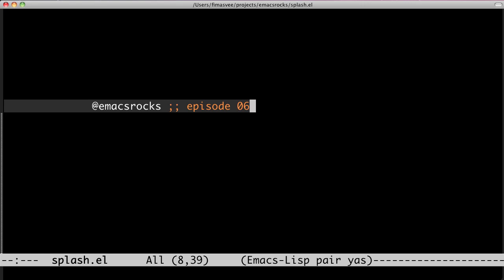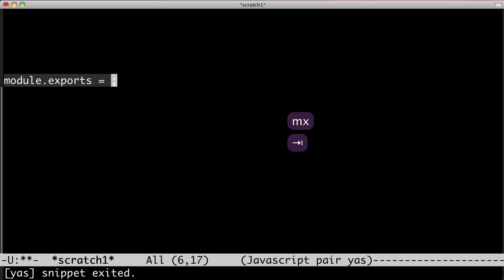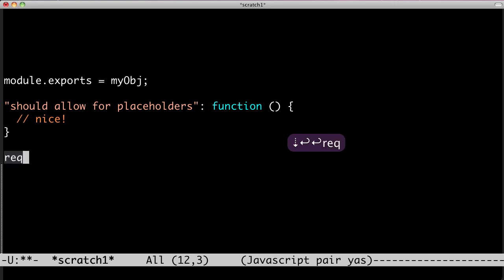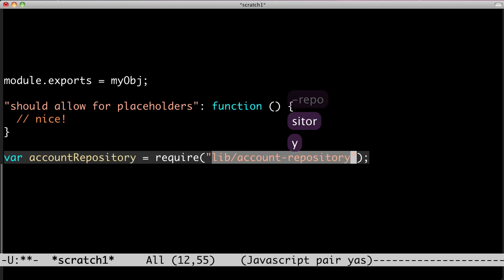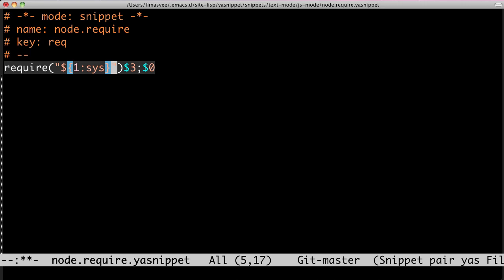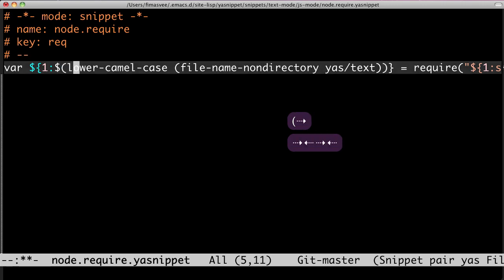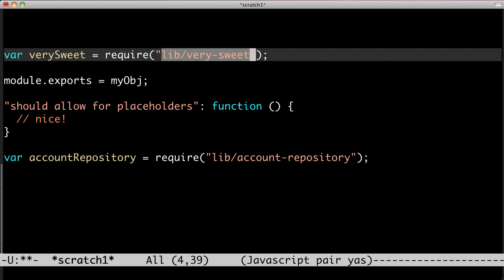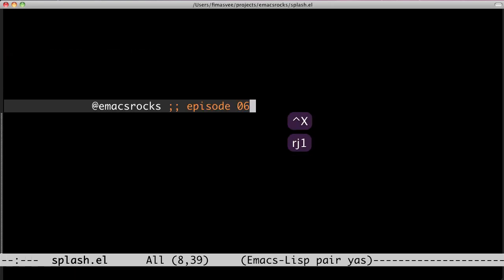Emacs Rocks! Episode 06: Yeah! Snippets!